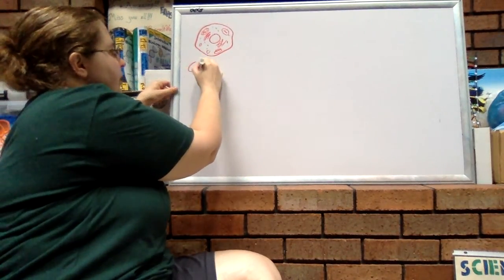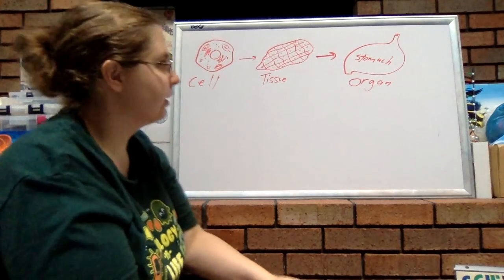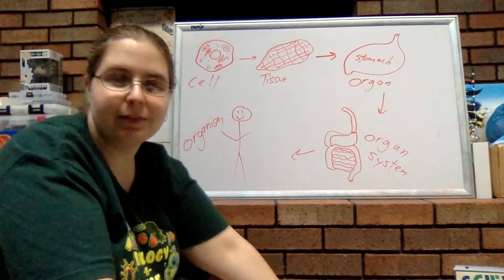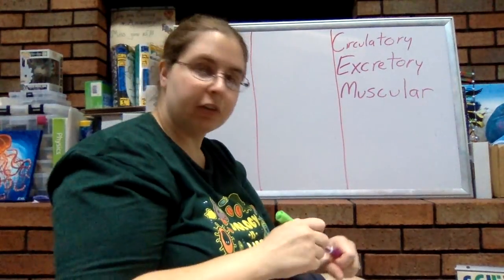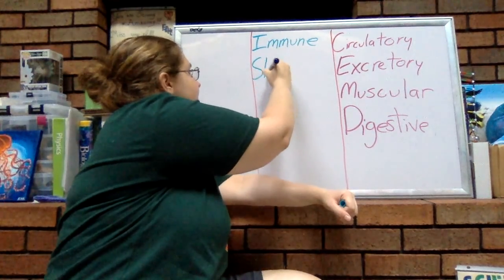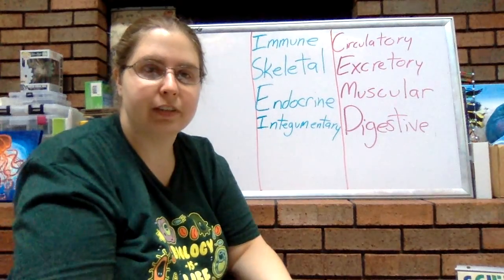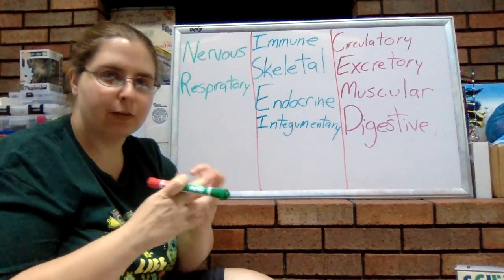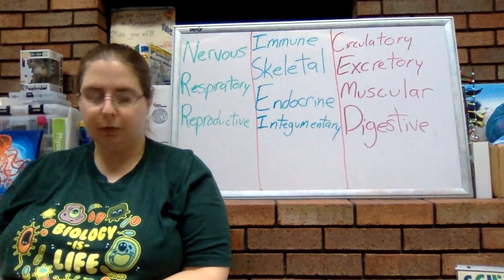Science in Pajamas - Body Systems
A brief review of of the 11 main body systems as well as organism organization.